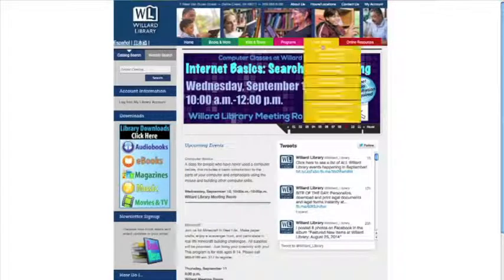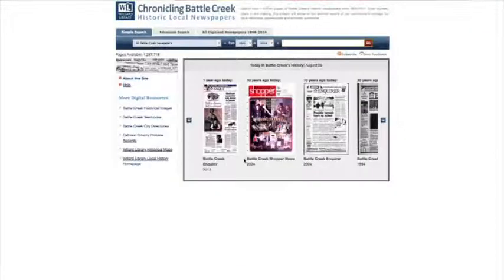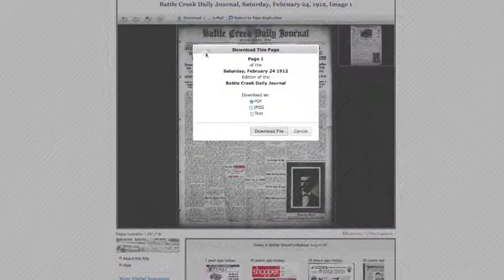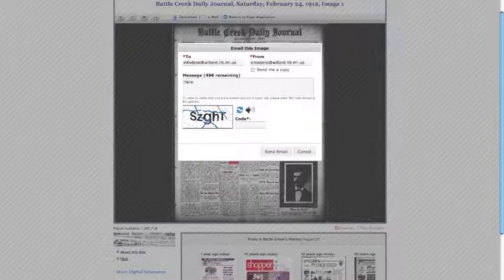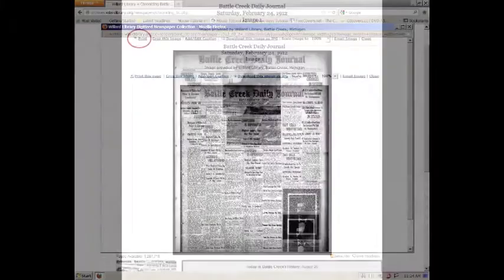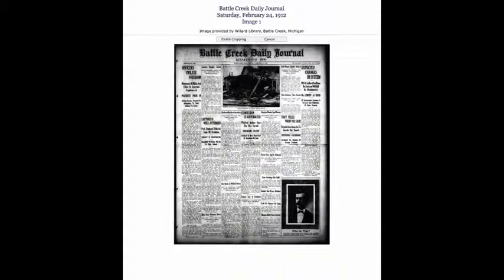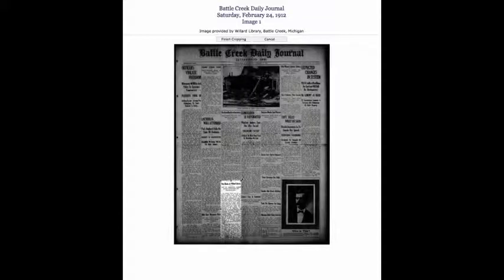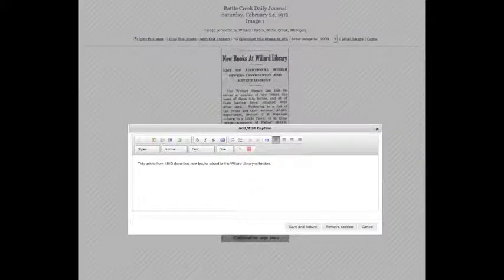Historical Newspapers from Willard Library: Clip, Save & Email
Learn how to save images, articles and full pages from the historical newspaper collection on the Chronicling Battle Creek